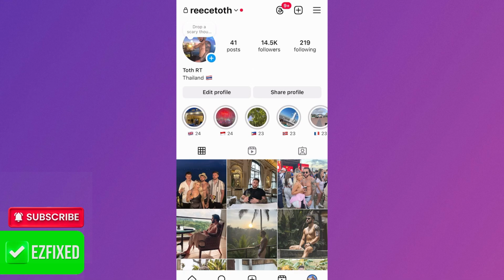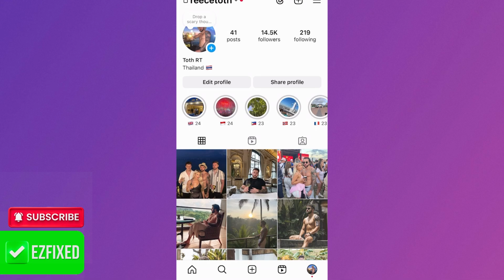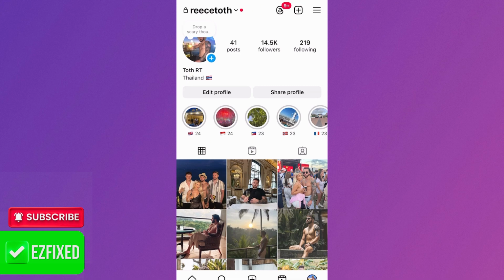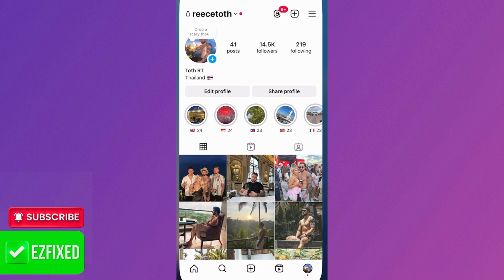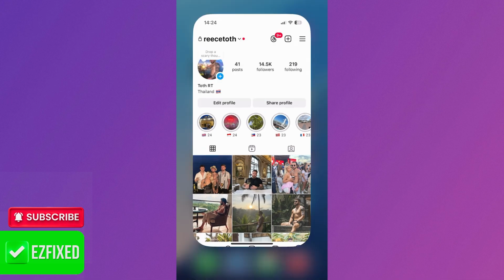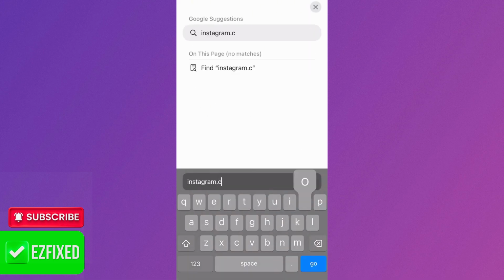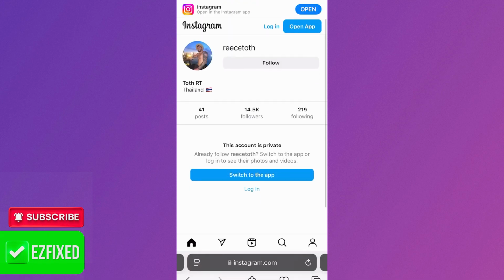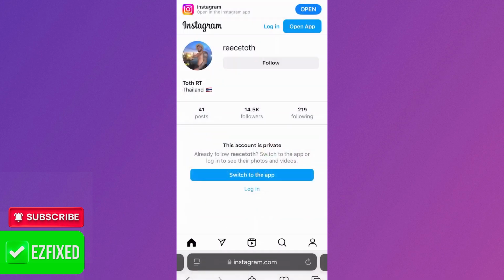[Easy Guide] Locate and Share Instagram Profile URL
In this video I will show you [Easy Guide] Locate and Share Instagram Profile URL